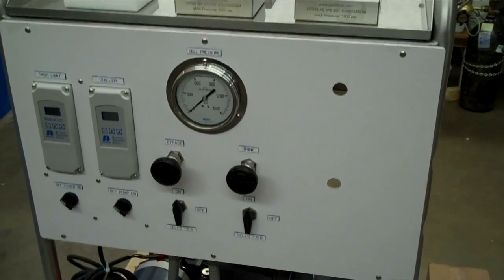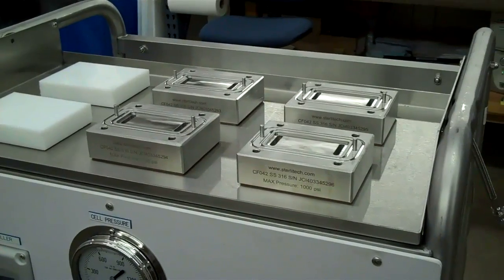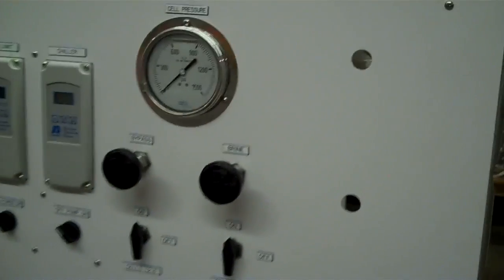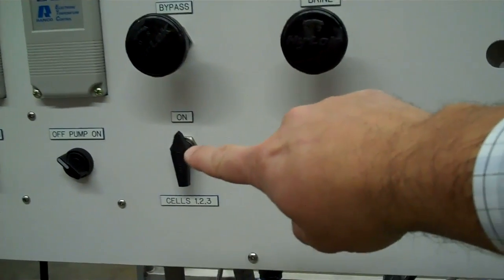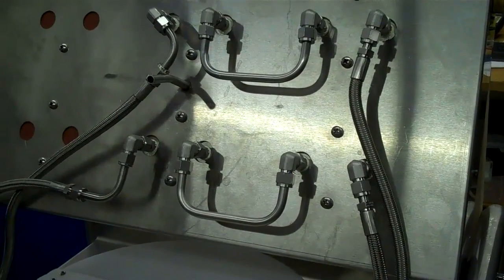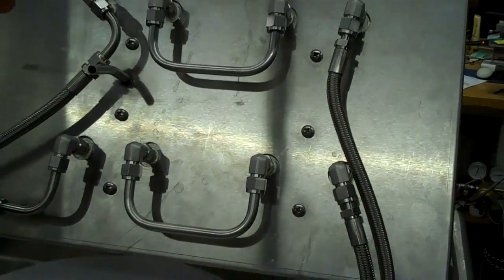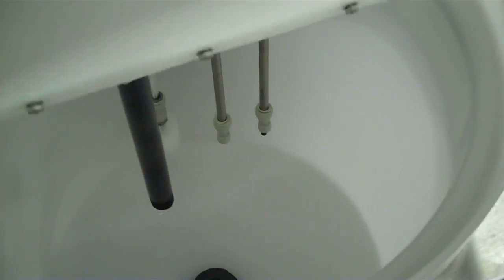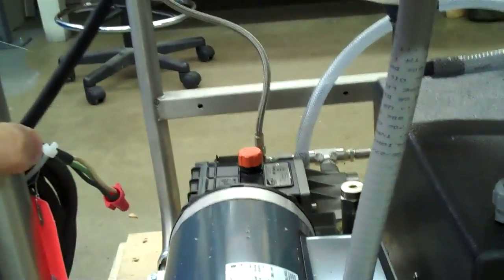Sterlitech CF042 Stainless Steel Bench System, 4 Cells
Watch this quick run-down of one of Sterlitech's custom bench scale systems.

Sterlitech Benchtop System

More intuitive and compact than ever, the Benchtop Cross Flow Filtration System offers a refined, ergonomic interface for both new and existing customers at 1/3 the size of our analog skid systems. Compatible with all Sterlitech Test Cells, this system is plug-andplay; operable within minutes for RO, NF, UF, or MF experiments. Built to fit your space constraints, operate the way you want with digital pressure and flow sensors, a redesigned easy-access tank, and a high-efficiency heat exchanger.

Specifications:

Cell Type: Any Cell Type
Configuration: 2 Parallel Lines
Feed Flow Rate: 11.7 LPM (3.1 GPM)
Max Pressure: 69 bar (1000psi)
Max Temperature: 82C (180F)
Electrical Supply: 110/220V 50/60Hz 1 phase
Pump and Motor Rating: Hydracell Diaphragm Pump, Leeson Washguard Motor
Tank Capacity: 19 Liters (5 Gallons)

Features:

- High accuracy pressure readouts
- Flow readout and totalizer
- Compact design
- Integrated tank and heat exchanger
- Variable Frequency Drive (VFD)
- Power switch
- Designed to be efficient and effective
- Simple setup
- Plug and play, ready within minutes
- Configurable

Here is the front of the Sterlitech Standard Bench Unit with four stainless steel cells on the top. It's going to run a total of six cells and run two separate lines with it. The front is cells 1-3, or in this case, 1-2. The second is the cells 4-6. You can either run them as a total of four cells or they will be running in two sets of tube series. The way that the holes that you see there is where the flow meter goes. We're changing out the flow meter. We had a five gallon flow meter on it, now we're going to change it to a three gallon flow meter.

You can see the knobs, one for the brine, one for the bypass. And then this area here is where you can change which set of cells you want to run. Cells one, two, three, on or off. Cells five, five, six, on or off. And we're going to set it up so that you can run either one, two, three or four, five, six.

They can both be run at different times. So if you want to change out membrane or do whatever you want on the fly, it'll work.

Here's the configuration of the bottom. The top has been lifted up. You can see the tank on the inside there. Basically, you have inflow through here, runs through the cell. So it goes to the cell back out, and then goes back through to the concentrate control valve, which is the brine valve that's on the front. You can see the same thing in the other line.

Here's the back. This is the tank. You can see the feed flow tank. It's a plastic polyethylene tank, I believe, with a hole in the bottom and feed flow. Chillers on the bottom. It's mounted on a wood pallet at this time. We could potentially get casters and put casters on it also.

There's the motor 220, 2650 hertz pump motor with a pump on the back. And then we have the limit controls, high and low, and the chiller gauges to regulate whether or not the chiller needs to be run during the operation.

Interested in Sterlitech Bench Systems? Discover the best model for your application needs